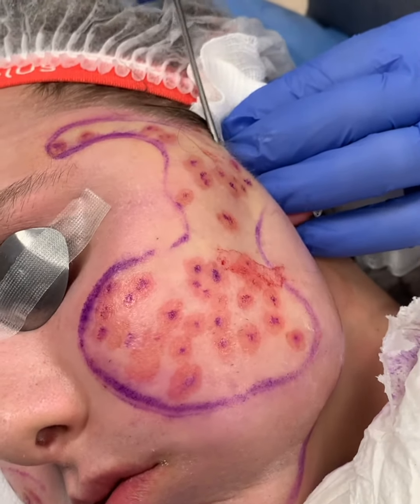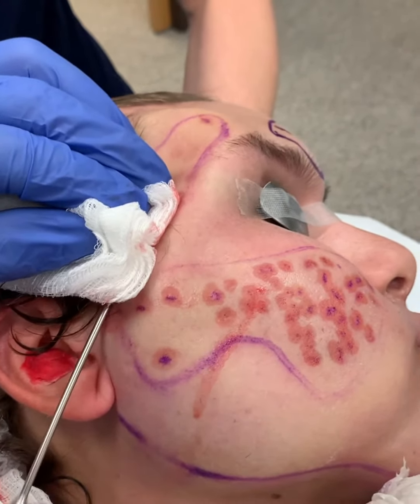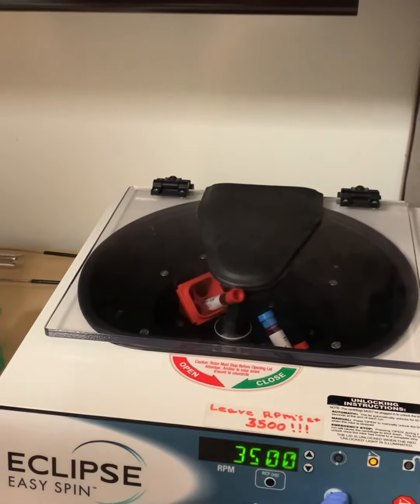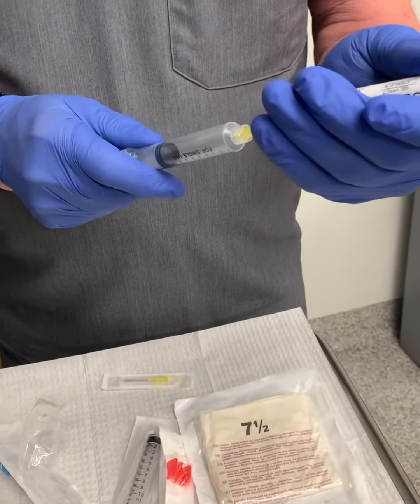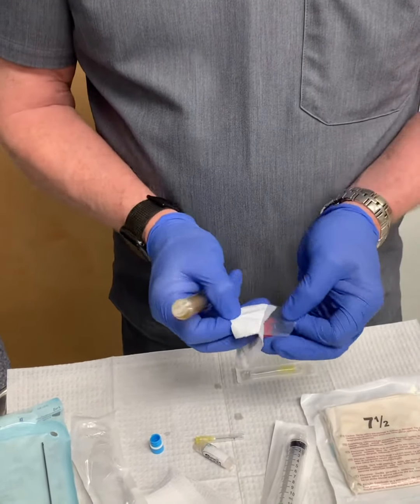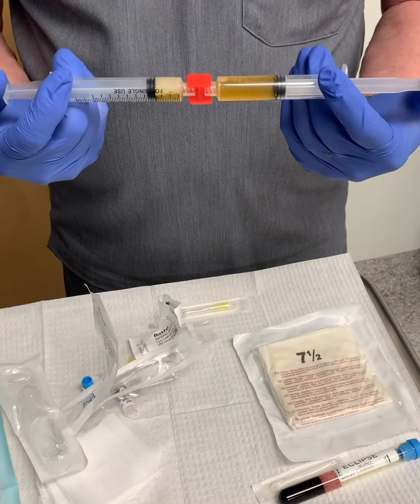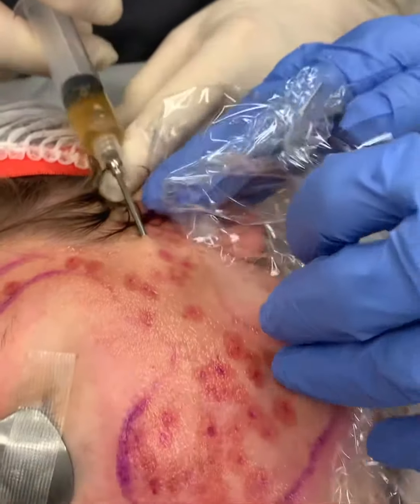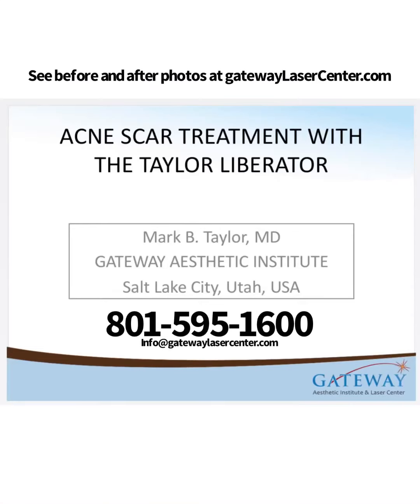Acne Scar Treatment with Taylor Liberator and Stem Cells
Acne Scar Treatment Using The Taylor Liberator and stem cells. This is a procedure invented by Dr. Mark Taylor includes multiple steps for a one-and-done treatment of rolling Acne Scars. This procedure has been performed on over 1000 patients at the Gateway Aesthetic Institute and Laser Center in Salt Lake City by Dr. Mark Taylor and his associates.

Dr. Taylor and Dr.McClean treat patients from all over the world who are required to stay in Salt Lake City for one week following the procedure before returning home to allow for proper care and supervision during the healing process.

This procedure has been published in Dermatologic Surgery in 2017  using The Fraxel Repair Laser and in 2021 using the Fotona  SP Dynamis Laser together with the Taylor Liberator and other treatment modalities demonstrated in this video.

The average improvement following this procedure is approximately 70% following a single treatment procedure.  Individual results may be better or less than this percentage improvement.